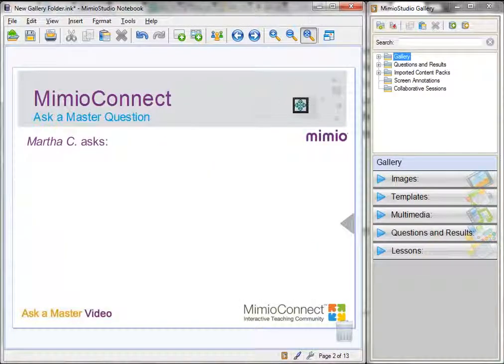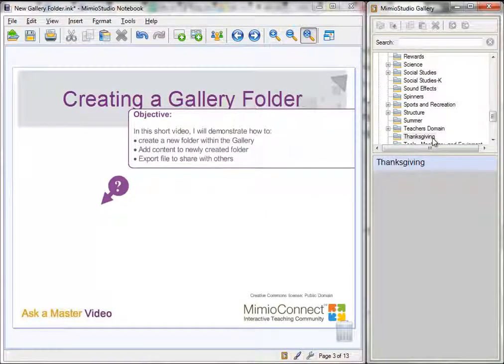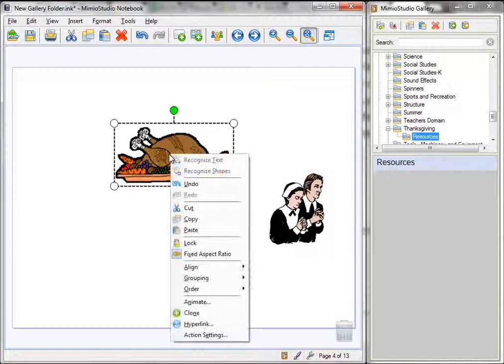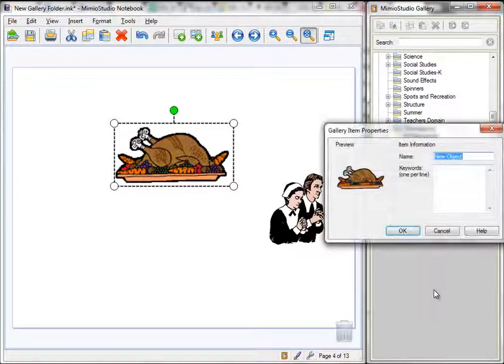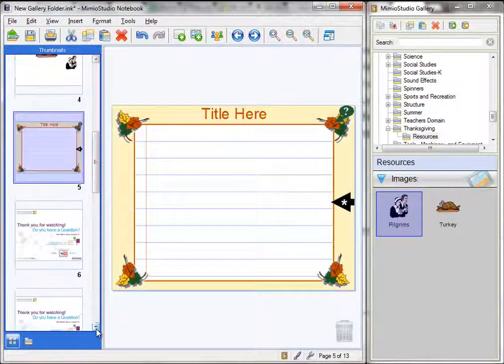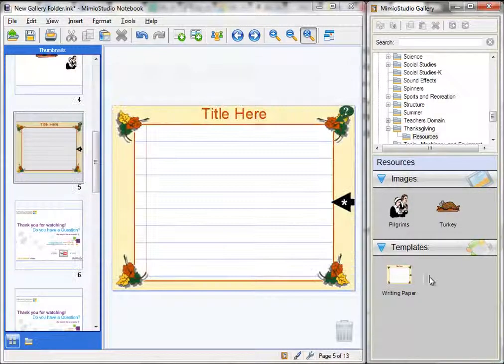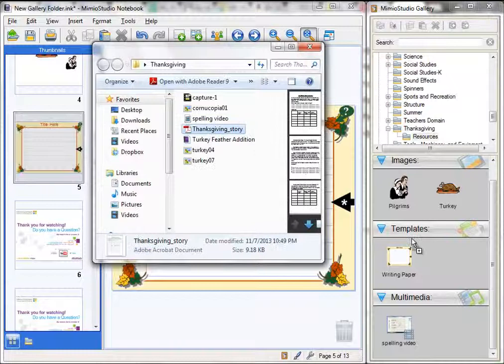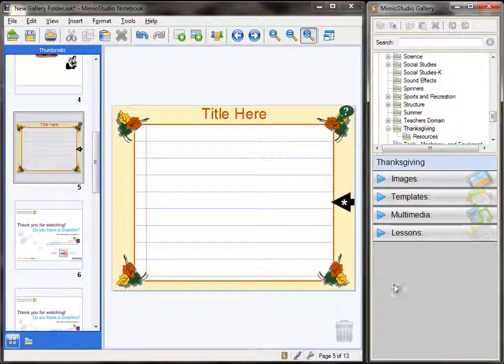Creating A New Folder in Your MimioStudio Gallery - Ask a Mimio Master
The MimioStudio Gallery makes it easy for teachers to organize their content in customizable folders.  While teaching, your MimioStudio Gallery places all of your content at your fingertips.  This short video demonstrates how easy it is to create a folder within your MimioStudio Gallery.